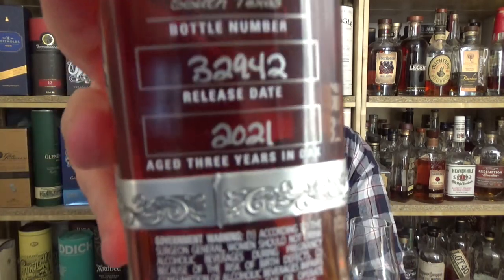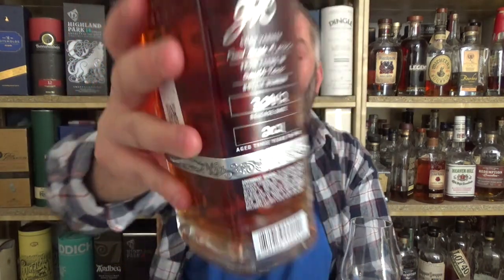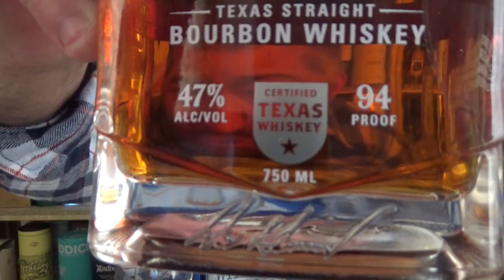Garrison Brothers Texas Straight Bourbon Whiskey Fall 2021 Small Batch - Review by WhiskyJason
WhiskyJason reviews Garrison Brothers Texas Straight Bourbon Whiskey Fall 2021 Small Batch

Category Bourbon
Distillery Garrison Brothers Distillery
Bottling serie Small Batch
Bottled 2021
Stated Age 03 years old
Casktype American White Oak